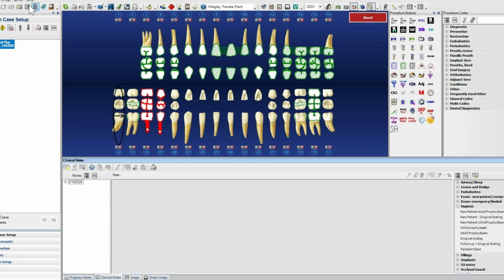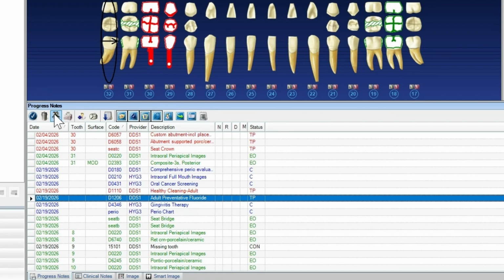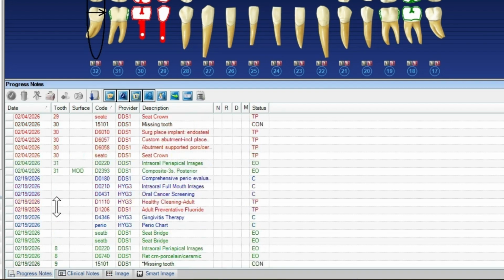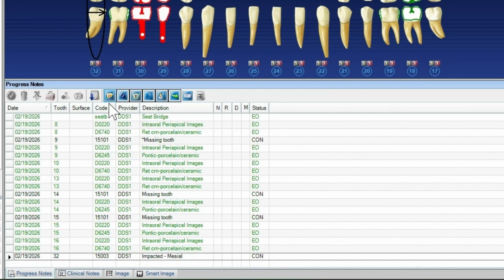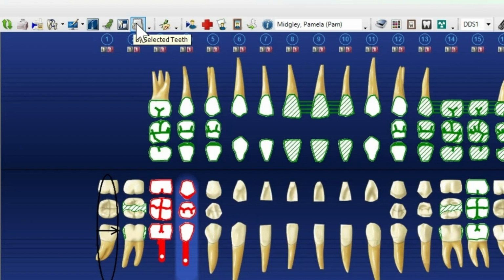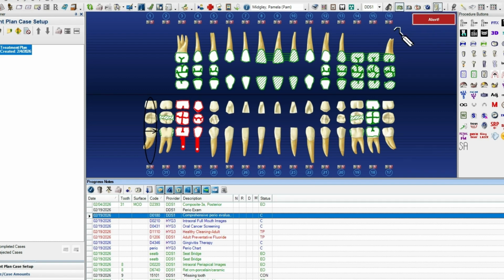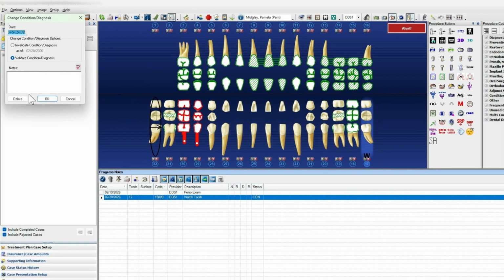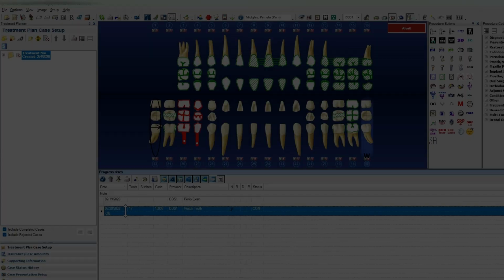Dentrix Progress Notes Tutorial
In this video, I’m walking you through how to customize and organize your progress notes in Dentrix so they’re easier to read, cleaner, and more efficient.

We’ll cover:

• How to show or hide existing treatment, treatment plans, and conditions
• How to adjust color settings to make notes easier to interpret
• How to use the “By Selected Teeth” option to isolate notes for specific teeth
• Ways to streamline your documentation workflow

If your progress notes feel cluttered or overwhelming, this setup will make a huge difference.

Dentrix is powerful, but most teams aren’t using these settings to their full potential. Once you understand how to customize your view, your chart review becomes faster and more organized.

If you’re a hygienist, assistant, admin, or dentist trying to get more efficient inside Dentrix, this will help.